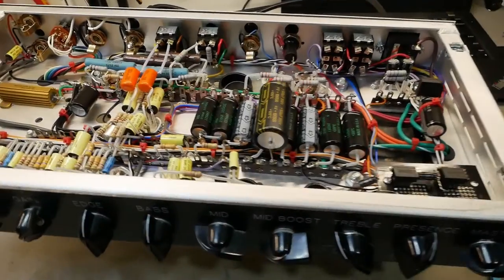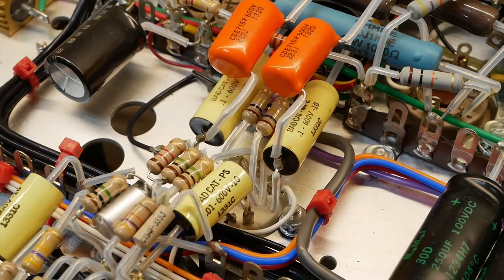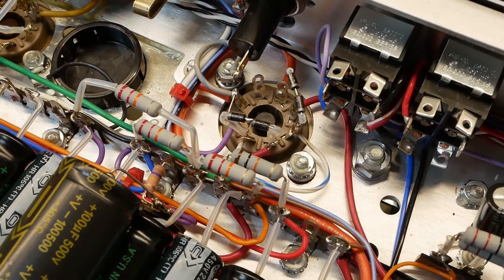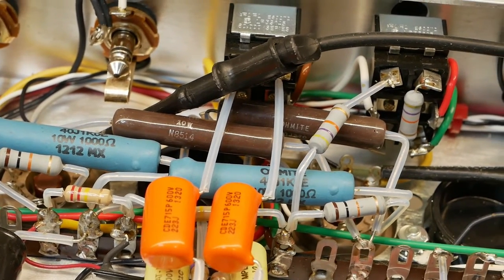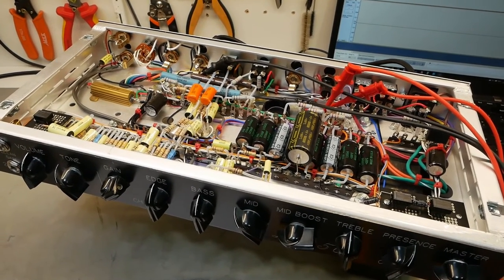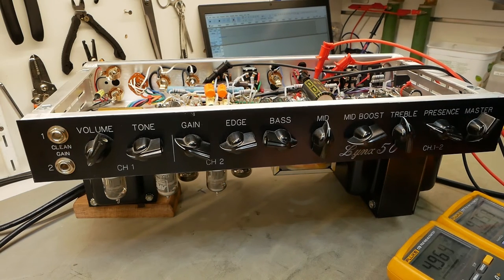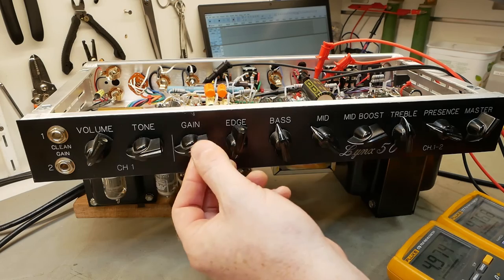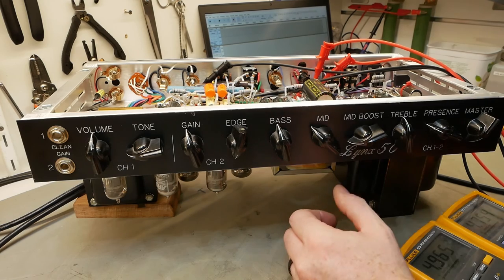BadCat Lynx 50 Part 2: Results & Sound Samples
Video equipment:
Overhead cam: Panasonic HC-V785 w/Audio Technica AT9946CM mic
Handheld cam: Panasonic DC-G85 w/Olympus M.Zuiko Pro 12-40mm f/2.8
On location cam: Panasonic DC-GH5s w/Panasonic-Leica 9mm f/1.7 & 12-60mm f/2.8
Capture card: Magewell HDMI USB
Editing: Adobe Premiere Elements